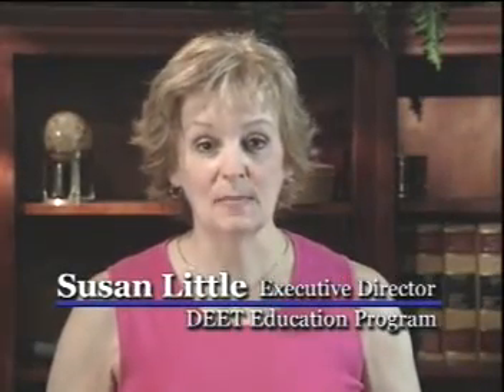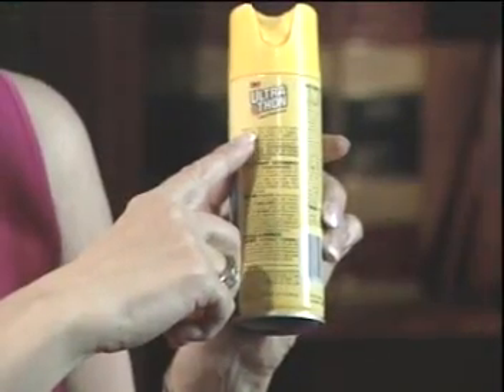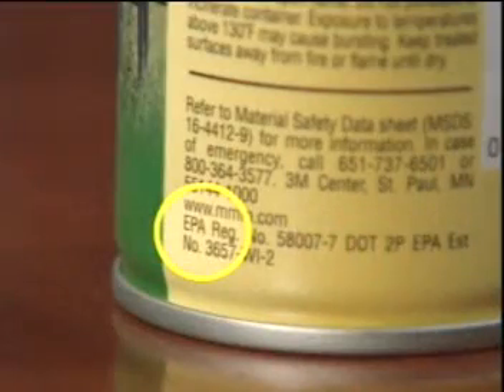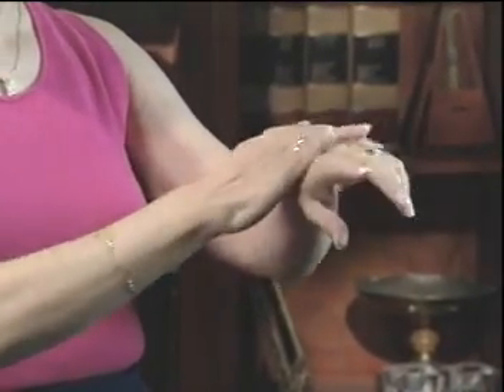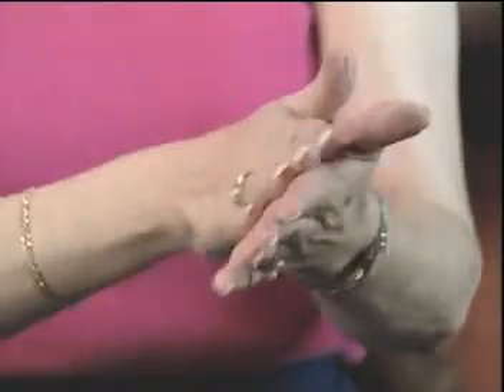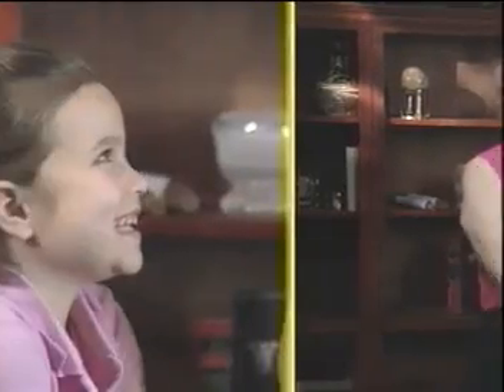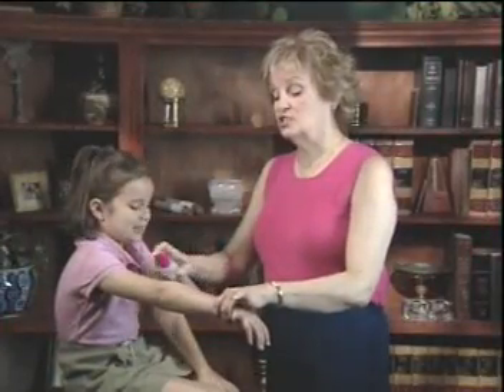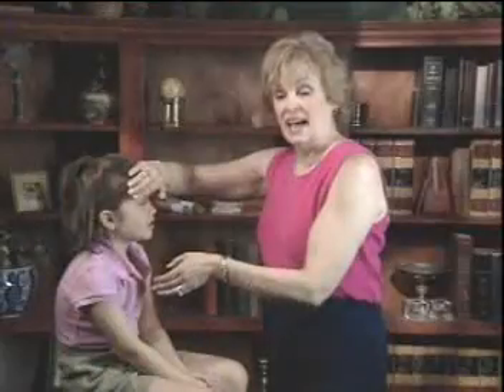Application of DEET based Insect Repellent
This video demonstrate the proper way to apply DEET based insect repellent and also how to proper read a DEET based insect repellent label.